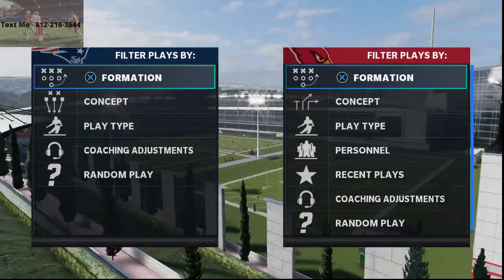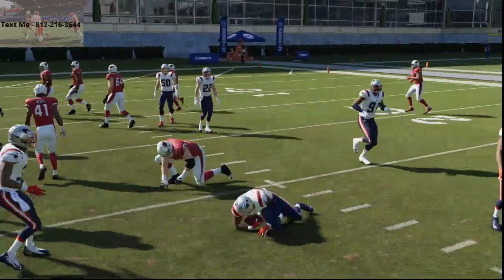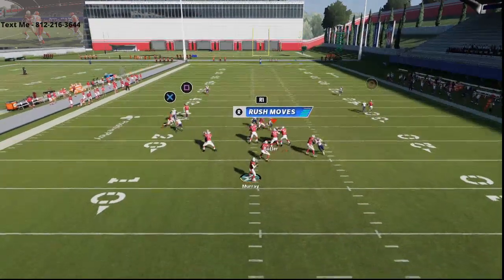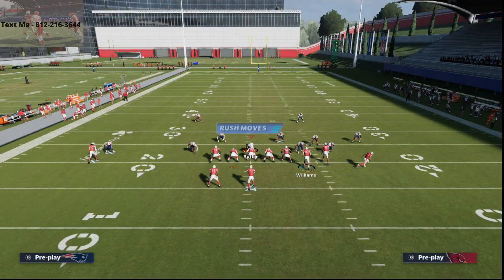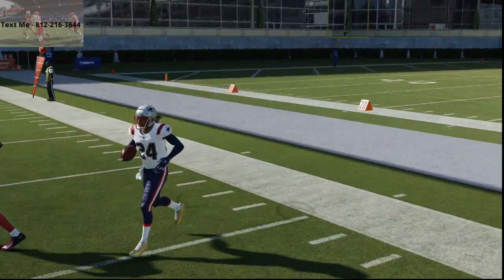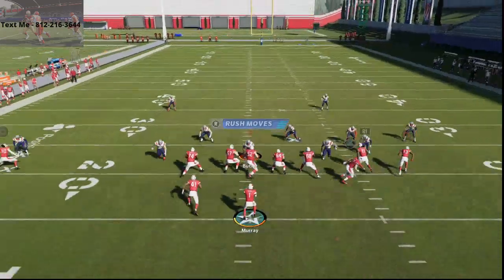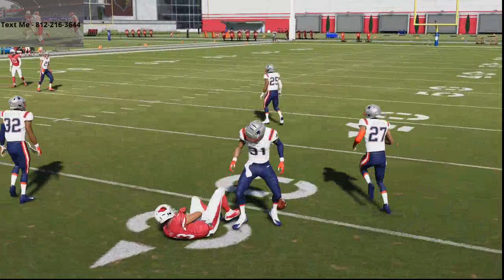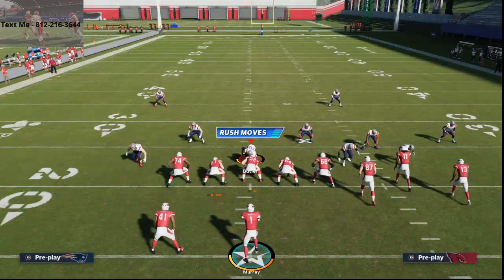The Best Offense in Madden 21| Baltimore Ravens Free Offensive Guide| How to Beat Man Defense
Baltimore PB - Gun Bunch